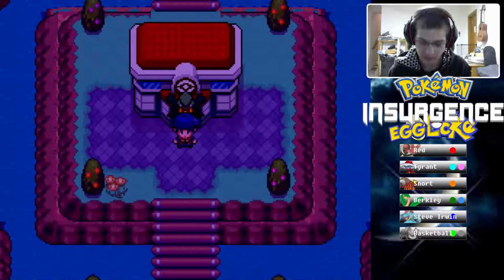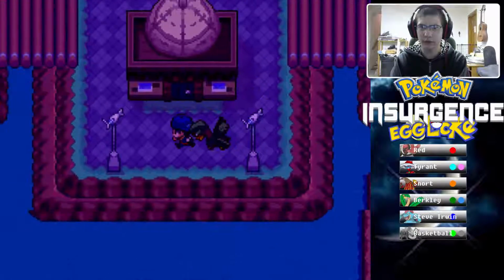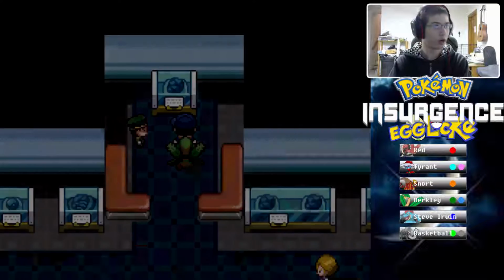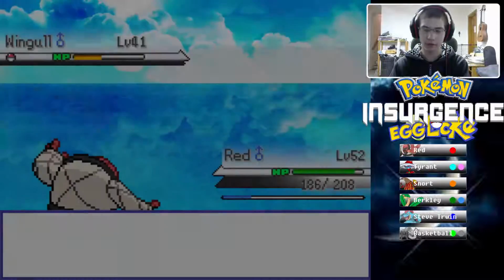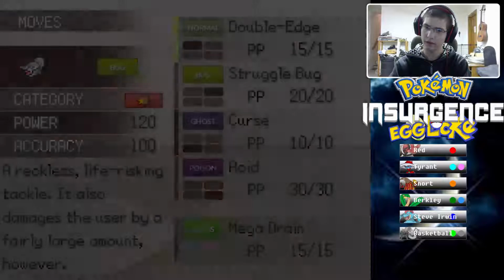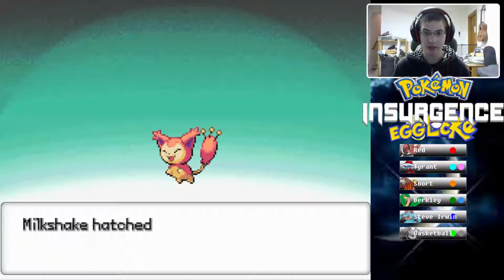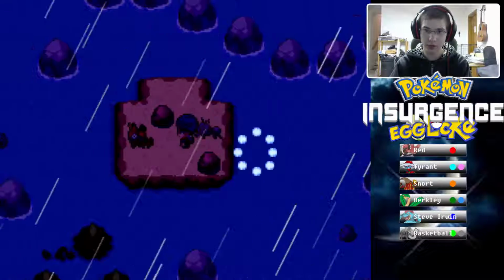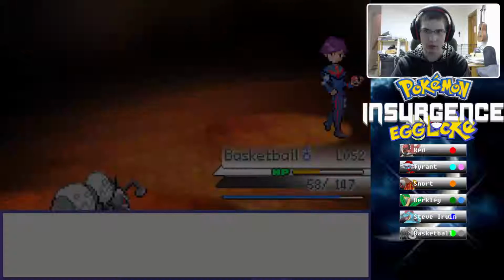Museum Schemes-Pokemon Insurgence Egglocke Challenge Ep. 20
This is the series that I started over on my HitBox channel, but that didn't work too well because I guess streaming isn't for me just yet. I decided to bring it here because it sounded like a lot of fun and I hope it will be for you guys since we haven't yet had a Pokemon Egglocke on the channel. :D

And Instagram: @chuckleshuckle